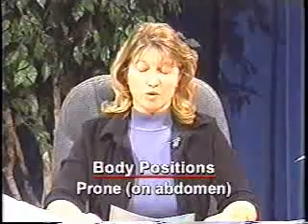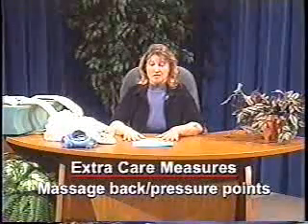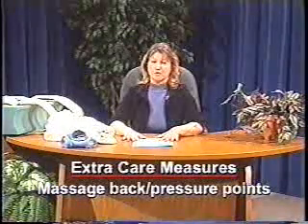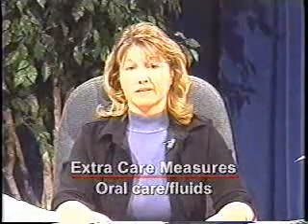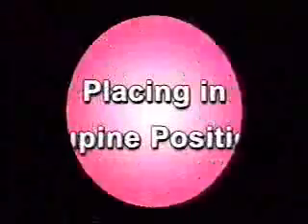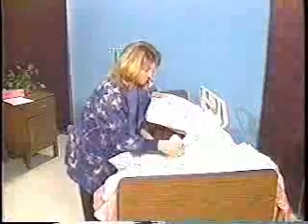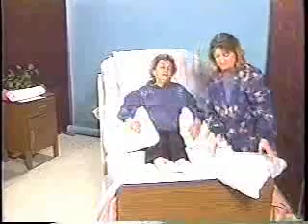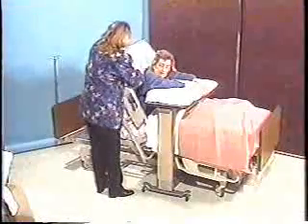Lesson 61, CNA Training - Positioning [Part2]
- Lesson 61, Positioning - Part 2. Free CNA Training & CNA Certification Videos.